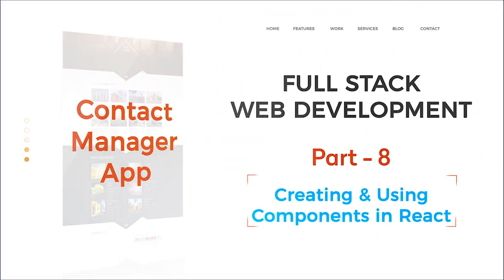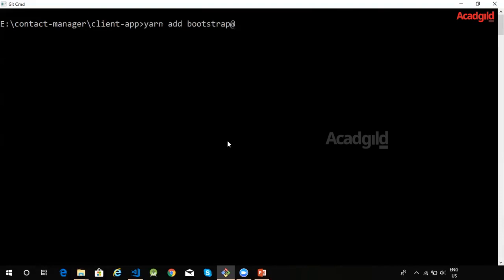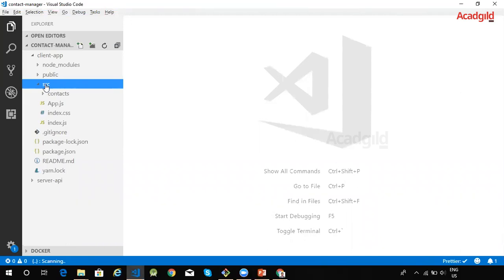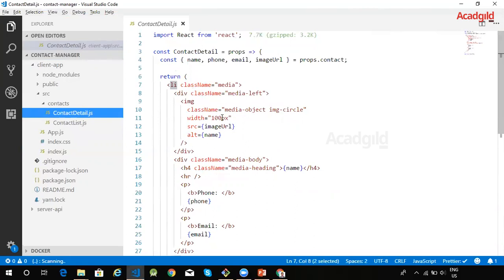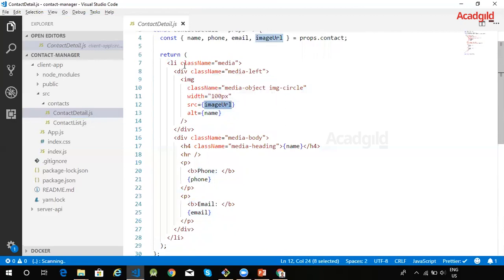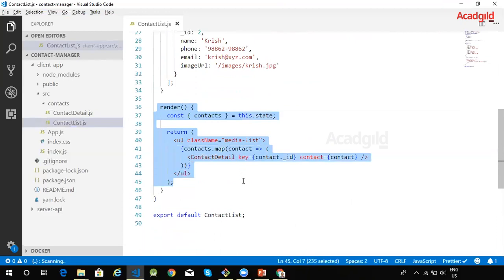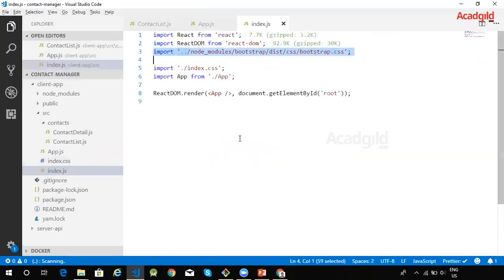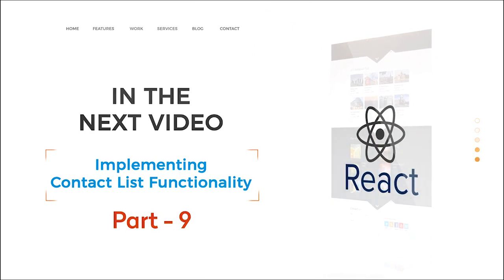Full Stack Developer Tutorial #8 | Creating Components in React | Full Stack Tutorial 2018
Hello and welcome back to Full Stack Web Development tutorial series powered by Acadgild. In this video, you will be able to learn, how to create components in React JS and how to use components in React JS. Before that, please go through the previous session for the better continuity in the following links
React JS Components:
• It’s always a good practice to drive your app into components. Create the following components and test:
1. Main App Component
2. Contact Listing Component
3. Contact Detail component

Stay tuned for the next part of this full stack web development tutorial series that is and please like and share the video and kindly give your feedbacks and subscribe the channel for more tutorial videos.